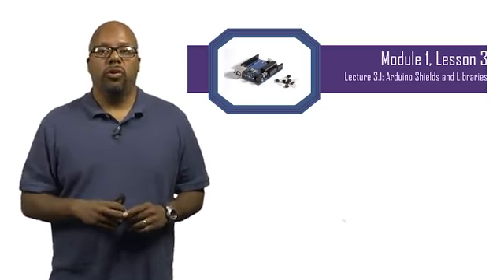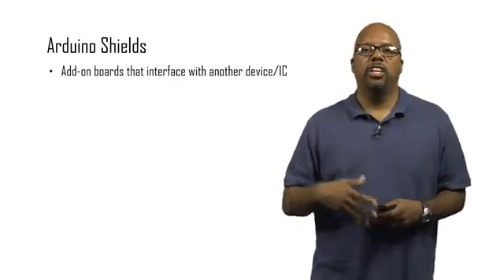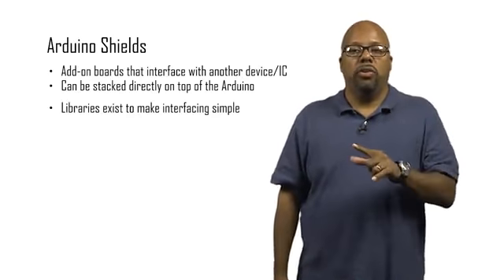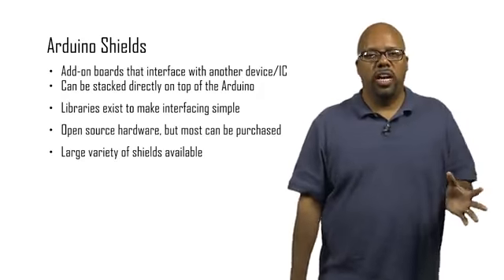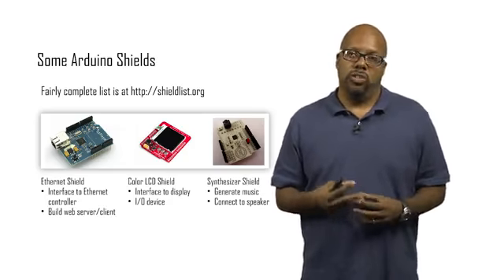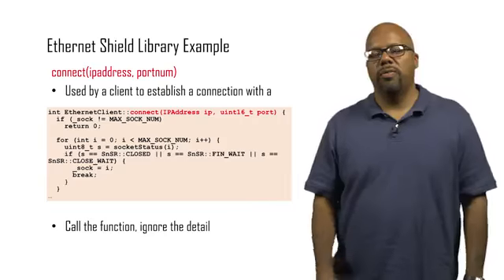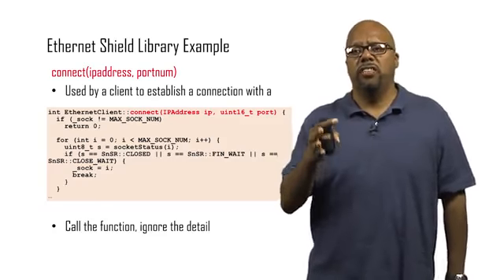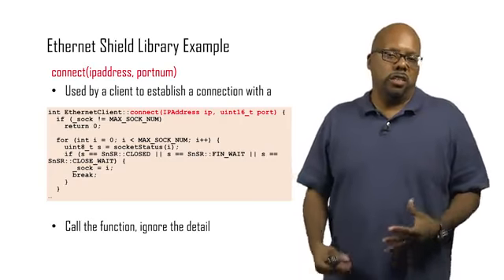8 Lecture 3 1 Arduino Shields and Libraries University of California, Irvine Coursera